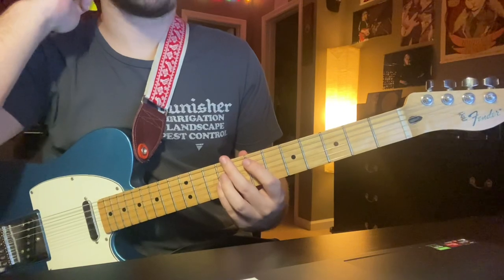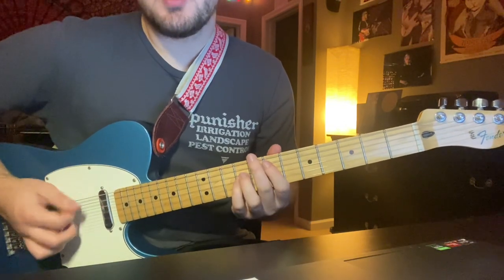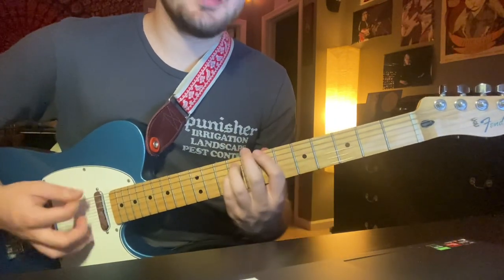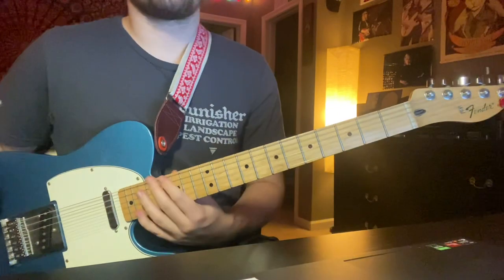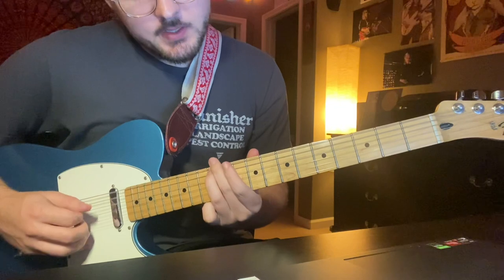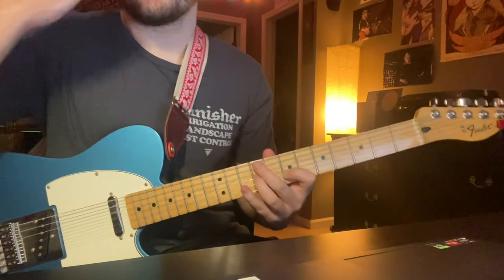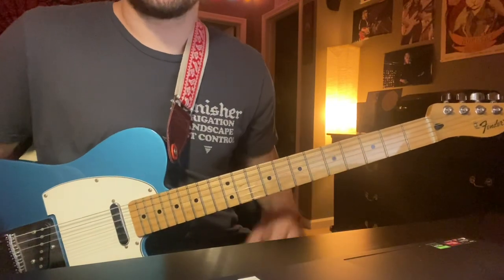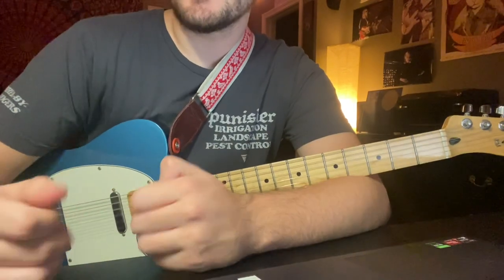Glory- Snail Mail Tutorial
This tutorial is based on this live performance
Enjoy! Let me know if you need clarification or have questions